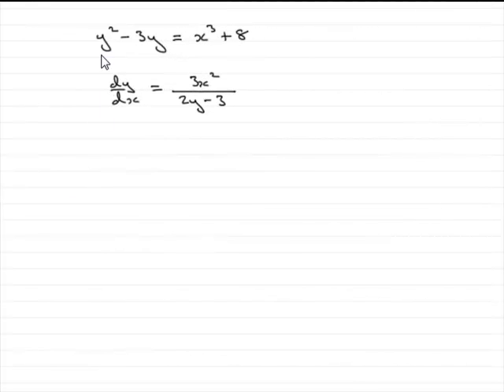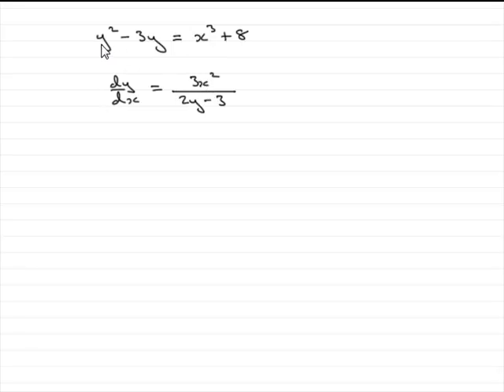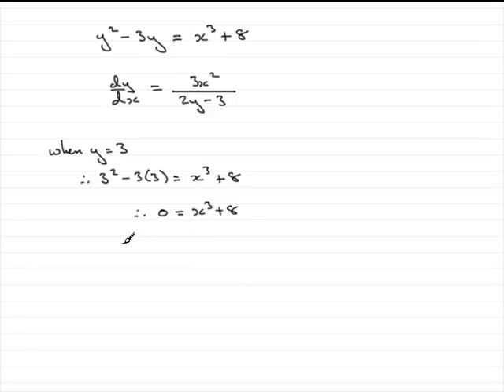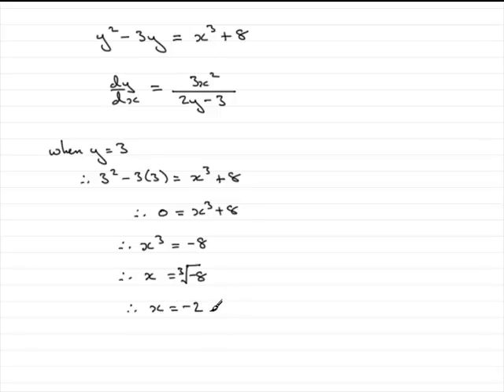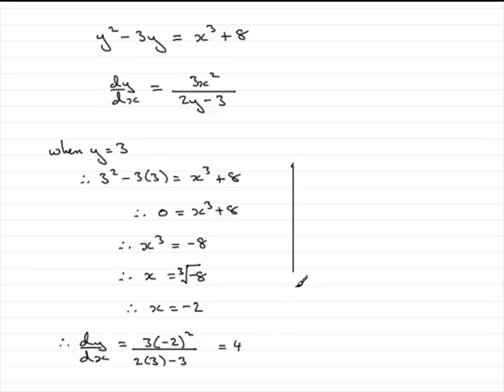A-Level Edexcel C4 January 2009 Q1(b) : ExamSolutions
Worked solution to this question on implicit differentiation and curves. To see the question go to ExamSolutions